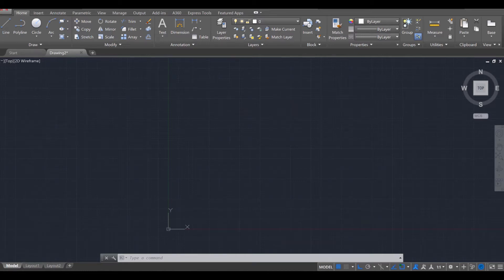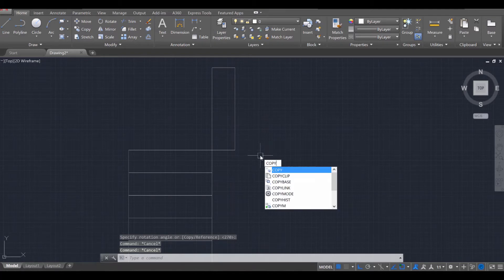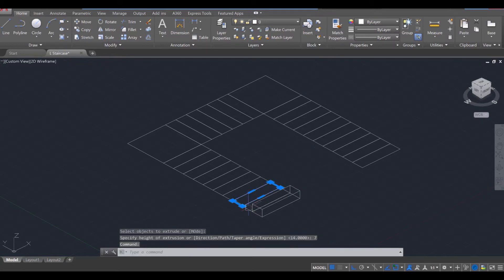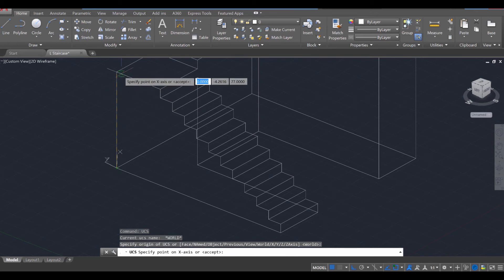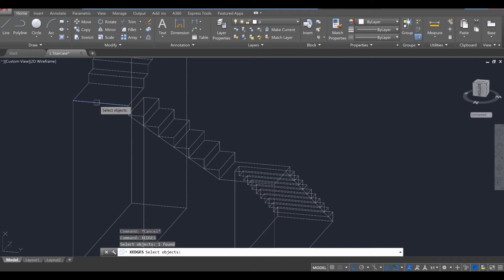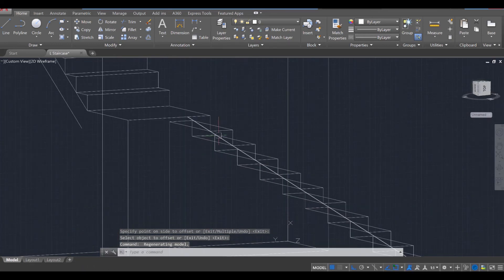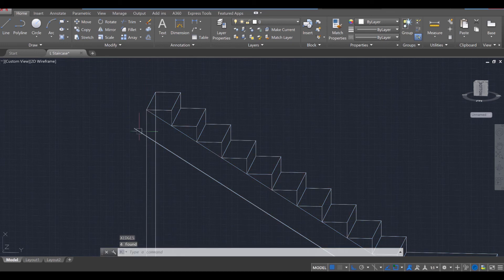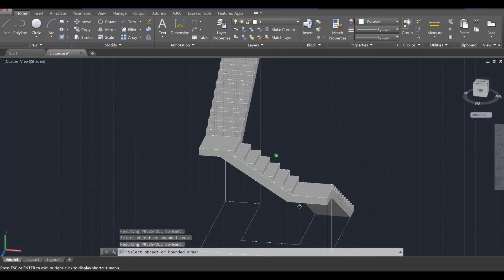Beginner Tutorial AutoCAD 2018 - Designing a U Shaped Staircase - Part 1